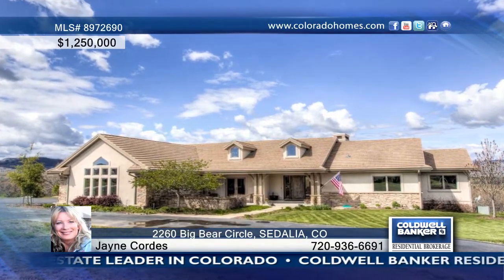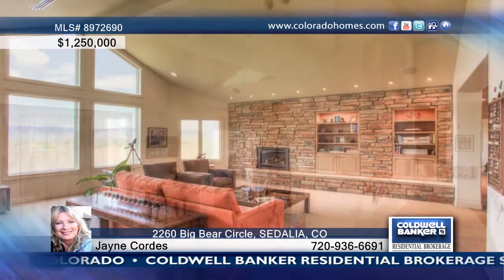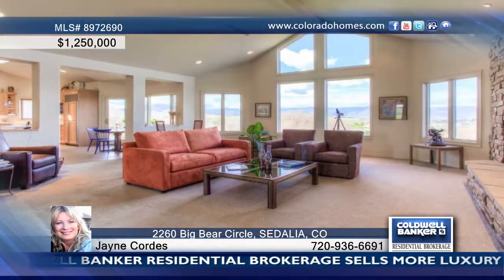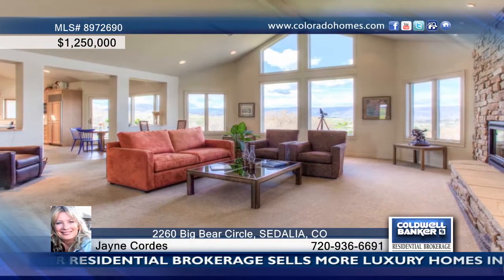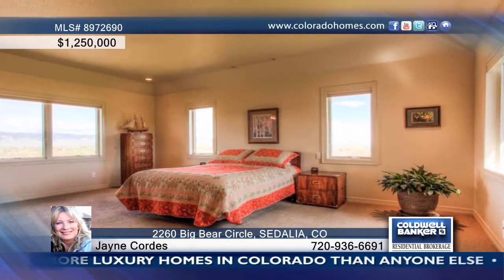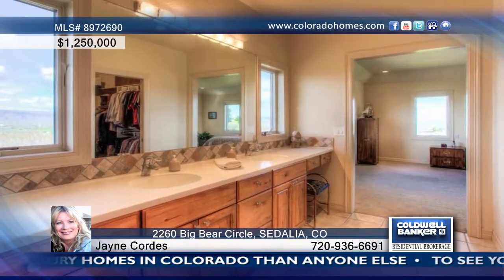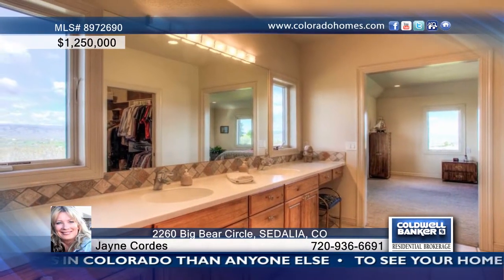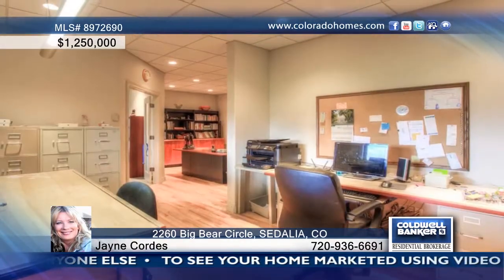2260 Big Bear Circle SEDALIA, CO Homes for Sale | coloradohomes.com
2260 Big Bear Circle, SEDALIA, CO
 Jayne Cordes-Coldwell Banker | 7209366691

Open and expansive well built custom home walkout ranch and 15 acre estate located on one of the best view sites in Bear Canyon Ranch. Extraordinary setting with panoramas of the Plum Creek Valley, Devil's Head and sweeping foothill views to Longs Peak. Sedalia's most sought out neighborhood located within minutes to the heart of Denver and Castle Rock. Uniquely designed home for function and practicality with his and hers offices in the walk-out level, large shop/craft room on main level and 3 stall barn with pasture. Low maintenance exterior of stucco, stone and concrete tile roof. Open contemporary styled floor plan offering sensational views from over sized and clerestory windows. Large country kitchen with adjoining kitchen nook and expansive deck finished with plaza pavers. 9 zone VAV heating and cooling system. 2 gas log fireplaces, custom crafted hickor